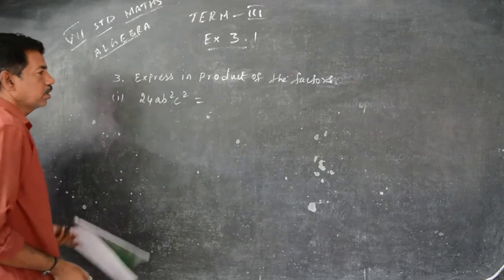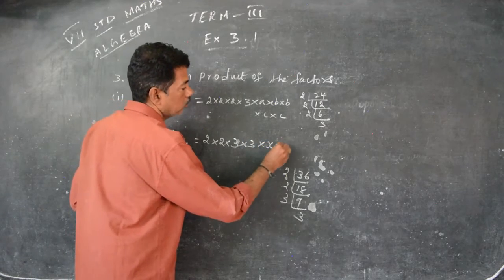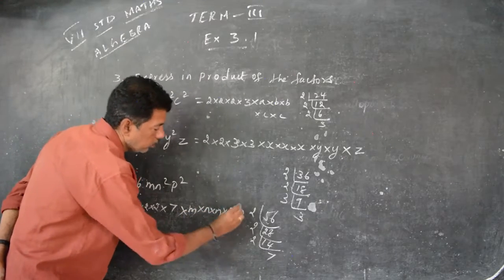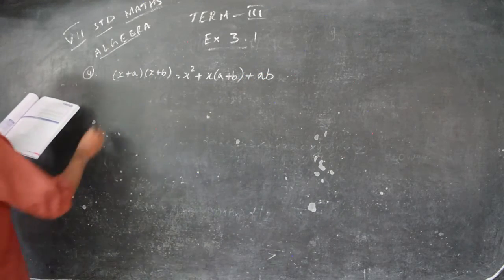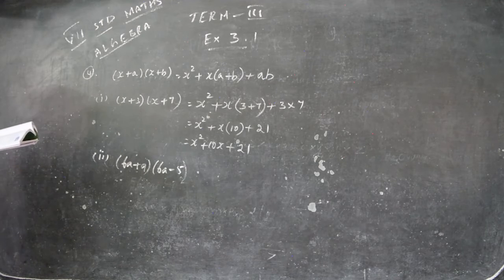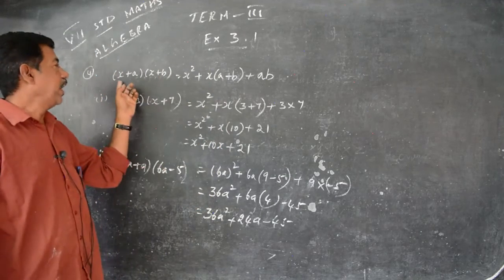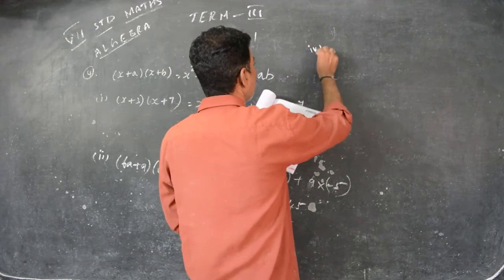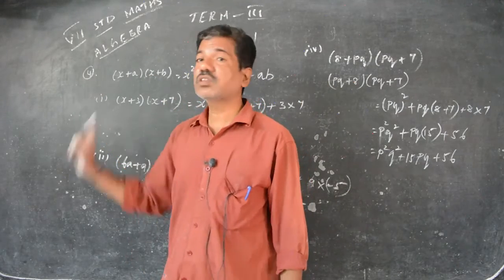VII STD - Maths 35 - Algebra (Term 3)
Samacheer Kalvi